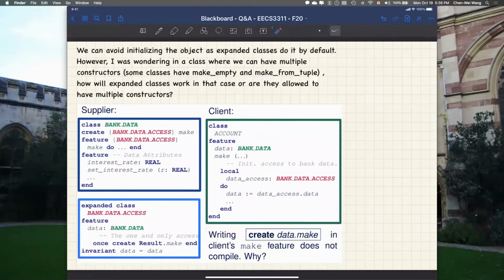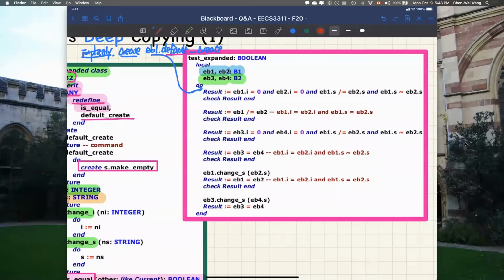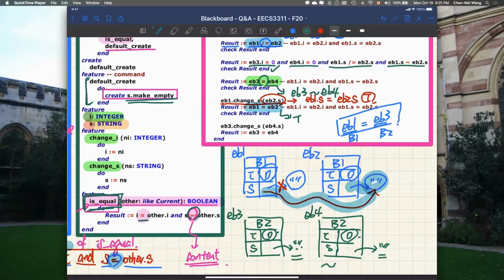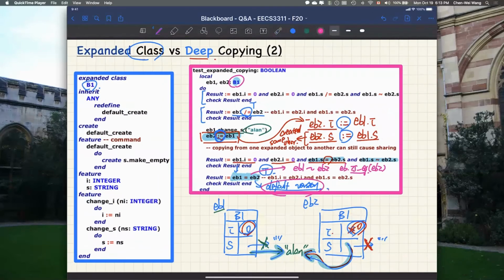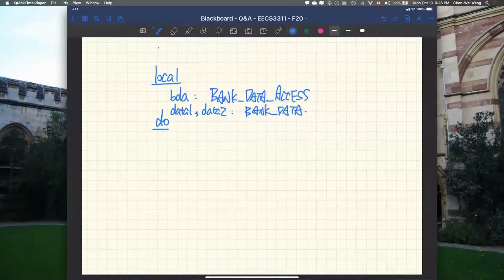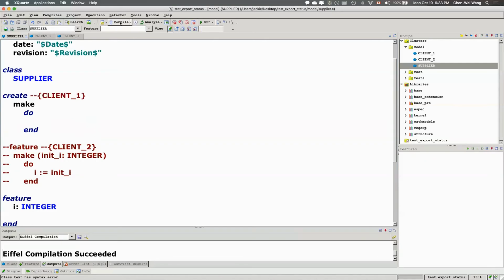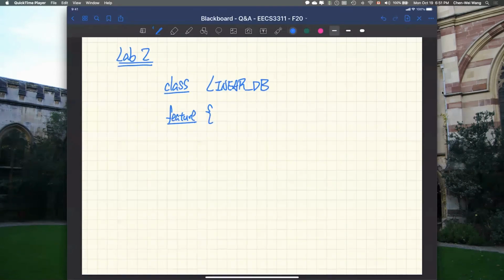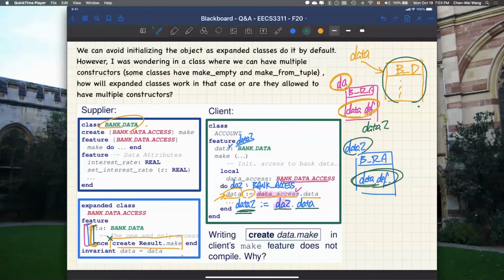[HD] EECS3311 F20 - Q&A - W5 - Oct. 19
00:00:16 - Some Tips for Quiz5
00:01:38 - Expanded Class with a Reference Attribute (=, ~, is_equal)
00:27:44 - Expanded Class with a Reference Attribute (:=)
00:33:48 - Expanded Class with a Reference Attribute (deep_twin)
00:39:27 - eb1.s.deep_twin vs. eb1.deep_twin.s
00:42:22 - Void Safety Errors in Expanded vs. Reference Classes
00:46:15 - Calling a once Routine on Distinct non-Expanded Objects
00:51:00 - Calling a once Routine on Distinct Expanded Objects
00:54:11 - Export Status for Command vs. Constructor
01:00:26 - EStudio - Export Status: Command vs. Constructor
01:03:05 - EStudio - Compilation Errors of the `create` clause
01:04:57 - `make` Exported as a Command But Not Constructor?
01:05:55 - Export Status Errors or Void Safety Errors?
01:11:00 - Export Status vs. Inheritance
01:15:22 - Lab2 - Export Status of `keys` and `values` in LINEAR_DB
01:20:20 - Singleton - Calling `data` from Distinct CLIENT Objects
01:23:42 - A once Routine is Bounded to the Class?
01:25:38 - Singleton - Calling `data` from Distinct DATA_ACCESS Objects